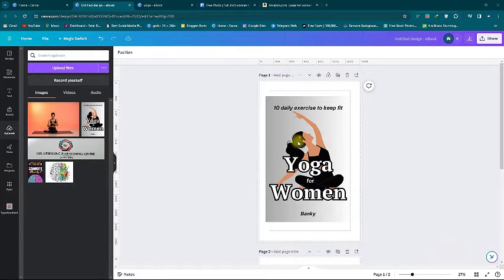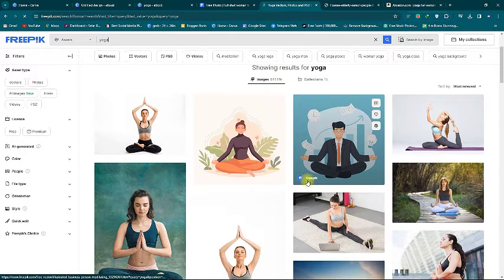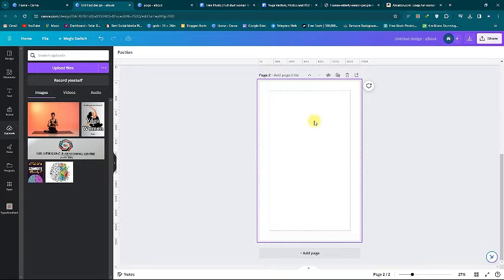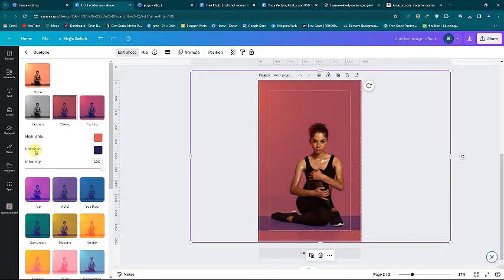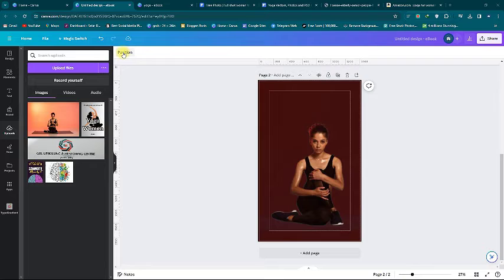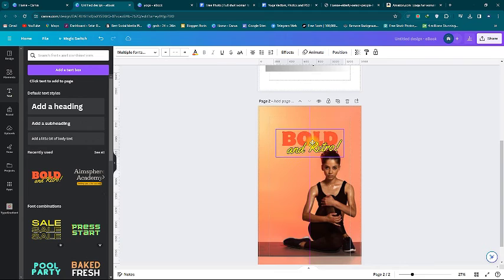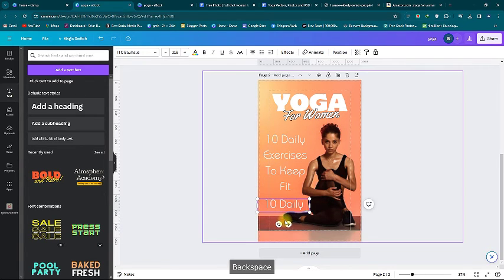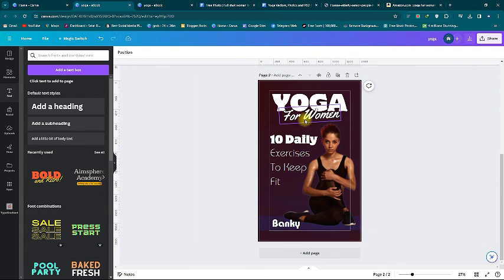Complete Yoga Book Cover Design for Amazon KDP: Step-by-Step Tutorial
In this video, learn how to create a complete yoga book cover design for Amazon KDP from start to finish. I’ll guide you through every step, including selecting the right images, fonts, and layout that fit KDP's guidelines. Whether you're new to design or looking to improve your skills, this tutorial will help you create a professional and attractive book cover that stands out!